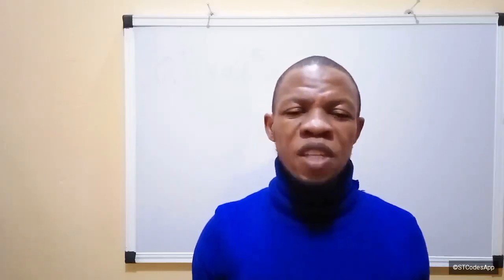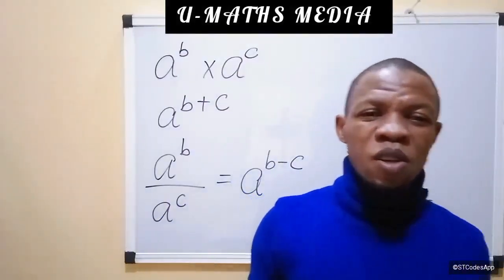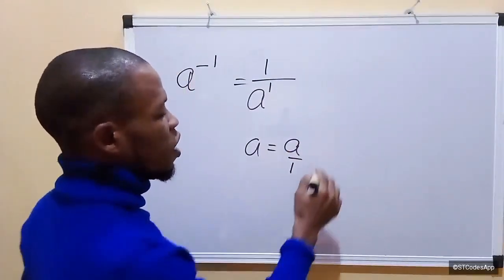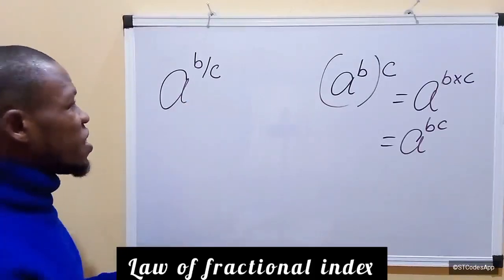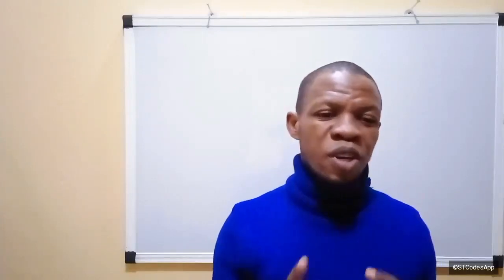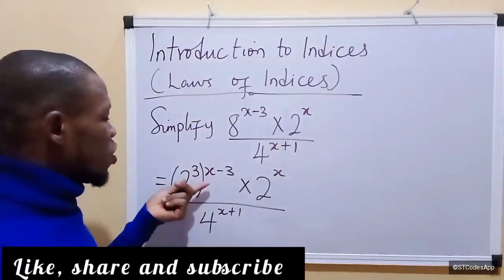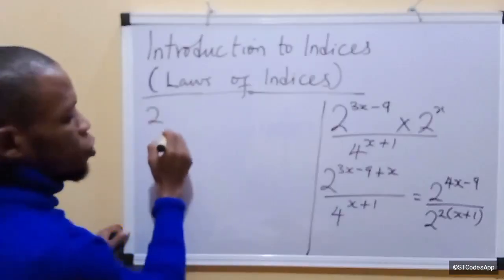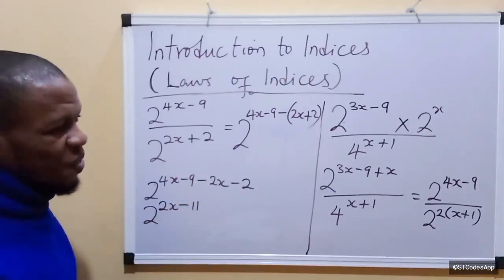Introduction to indices || laws of indices || Algebra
Introduction to indices with all the laws well explained with solved examples. Here i talked about the law of multiplication, law of division, law of zero index, law of negative index, law of fractional index, power law as well as a solution to a simple problem that applied some of the laws discussed above. Note that bodmas rules cannot be overemphasized in mathematics